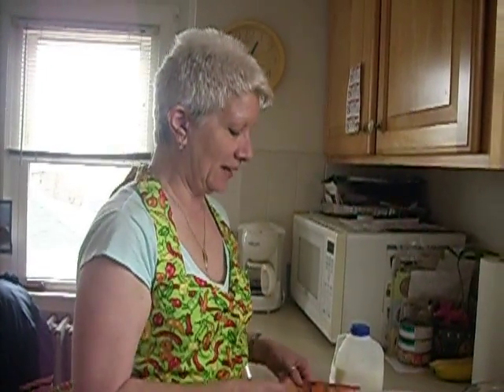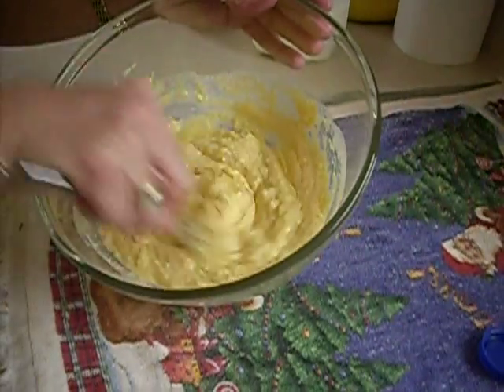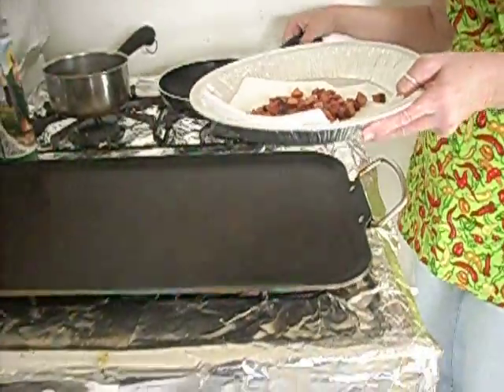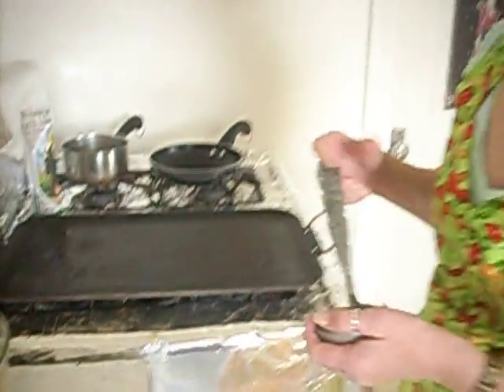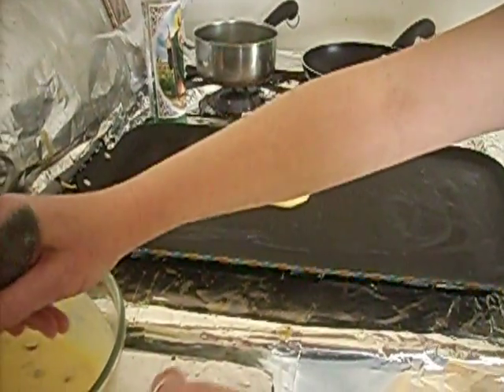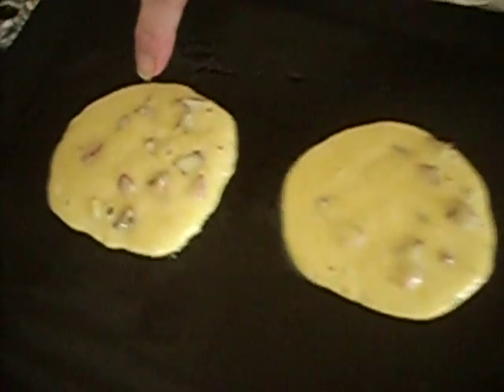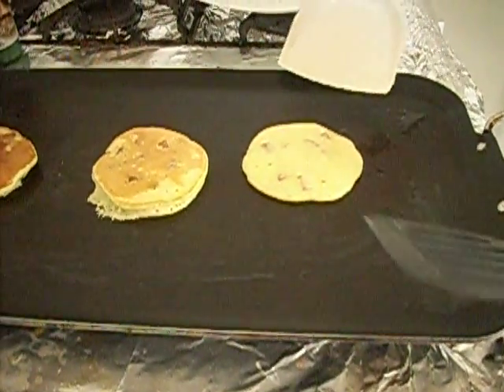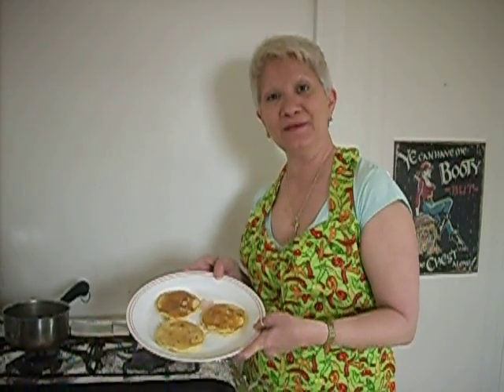"To Taste" CornDog Pancakes